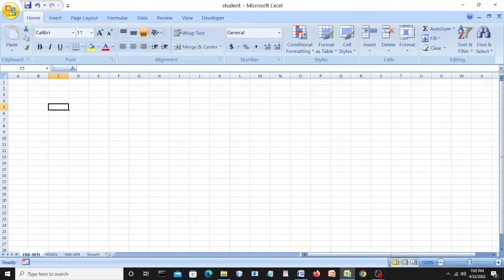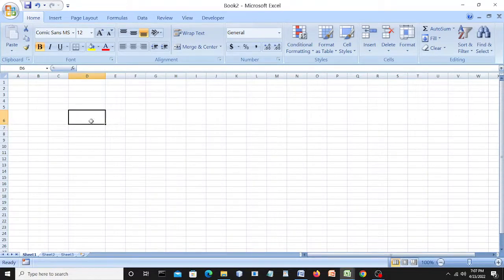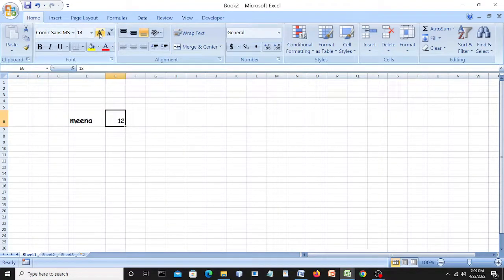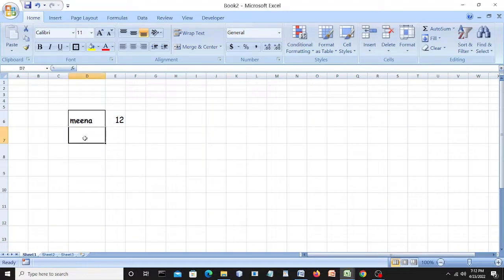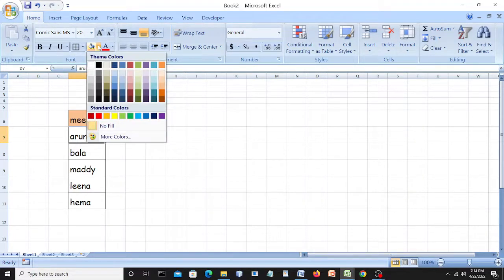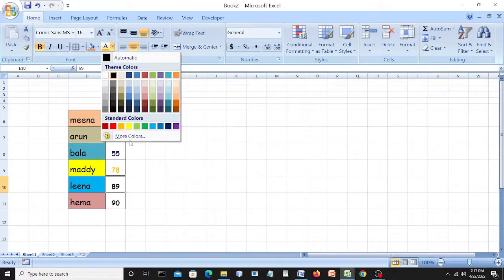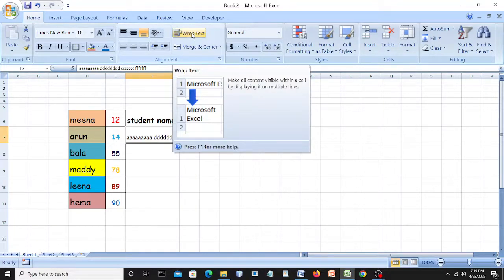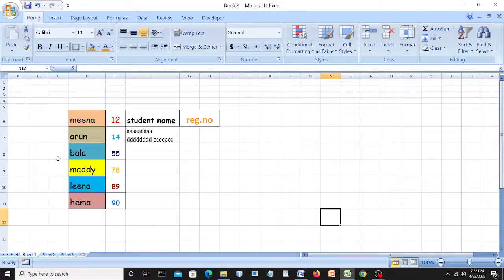Working with Data - MS-EXCEL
How to enter data into cells, alignment, filling colors, applying borders.